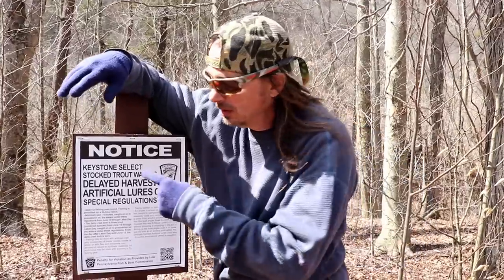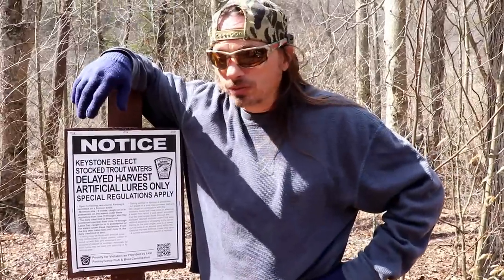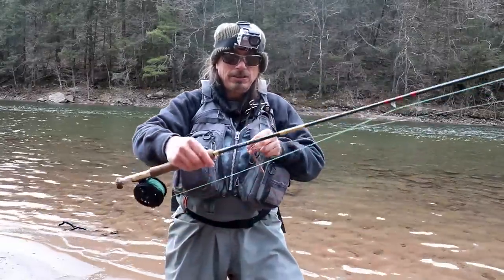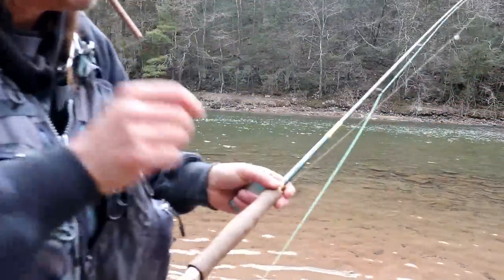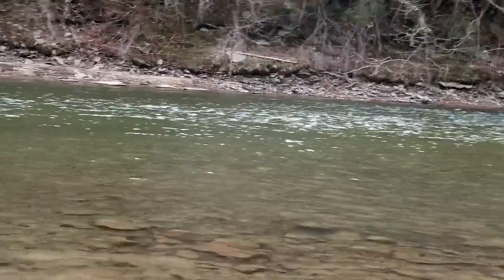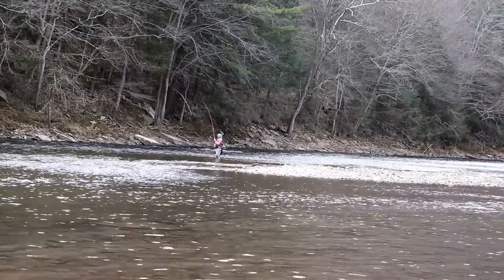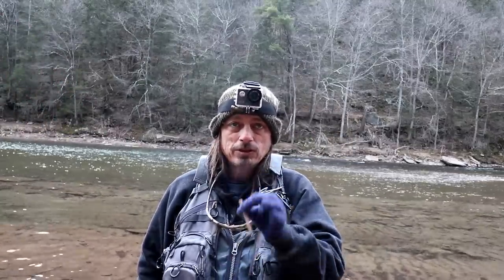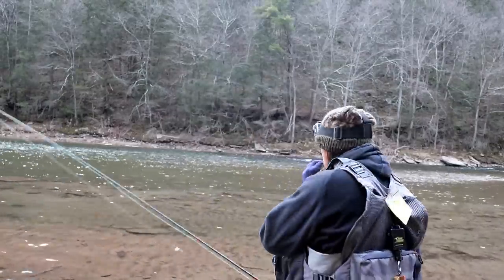Fishing the PA select loyalsock creek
OUR STORE BUY SHIRTS FLY FISHING BOOTS WADERS TYING MATERIALS etc.